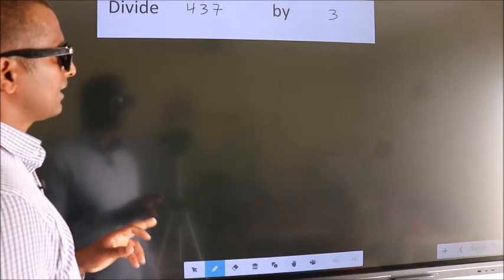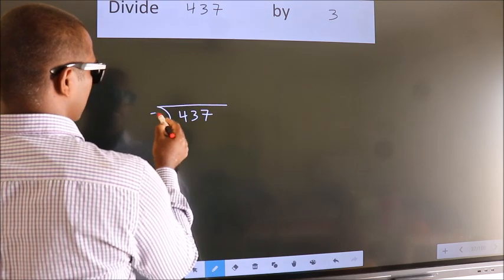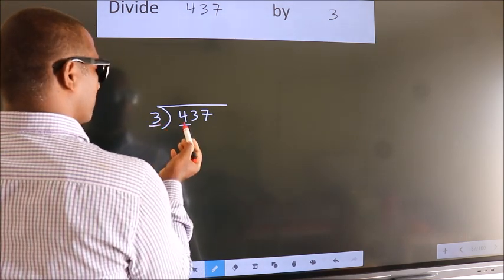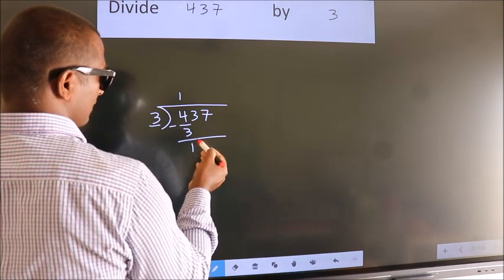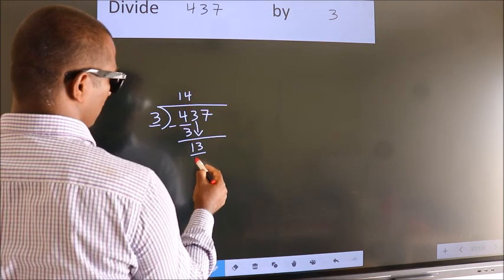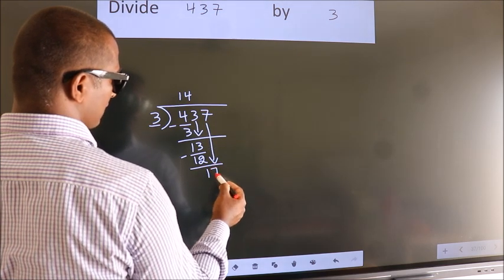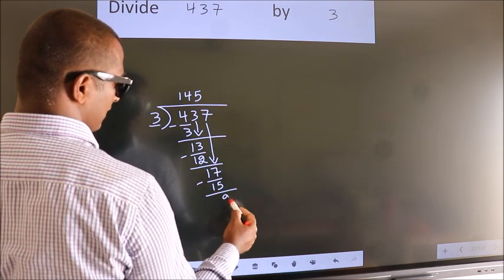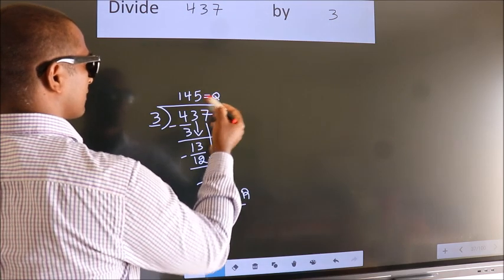Divide 437 by 3